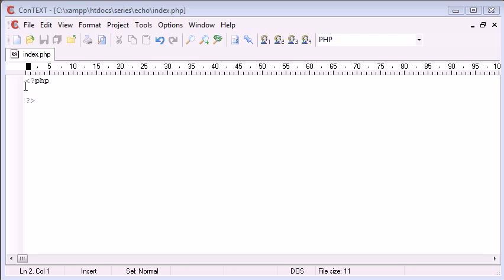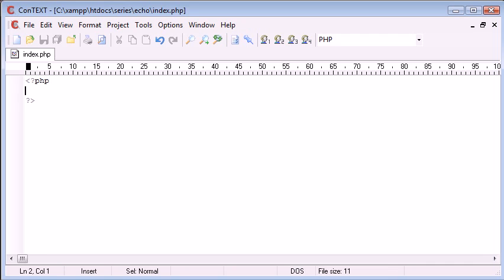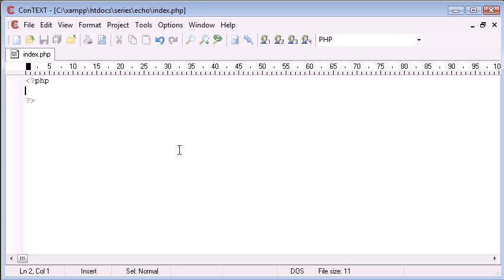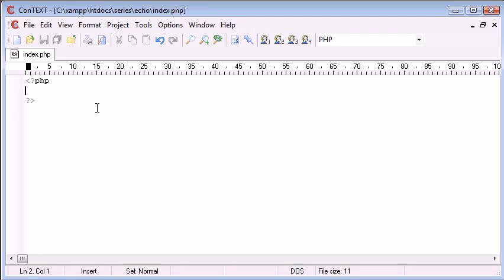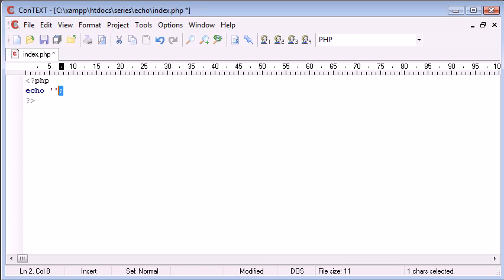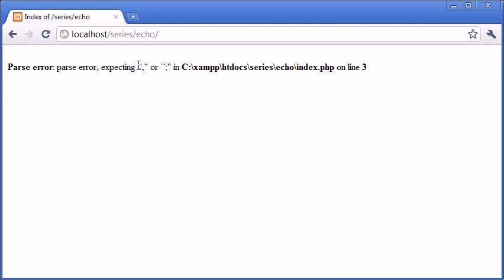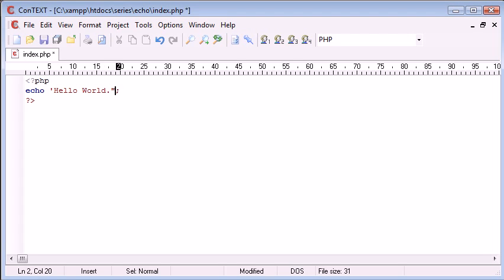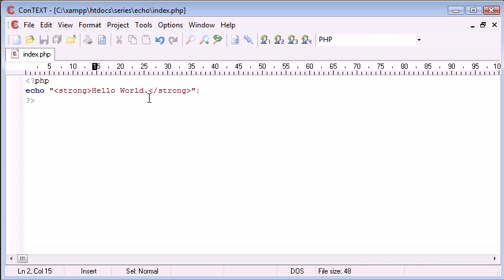Beginner PHP Tutorial 9 echo